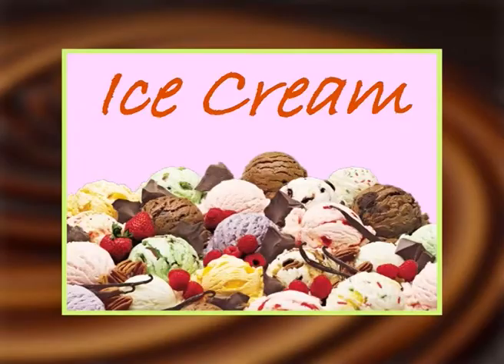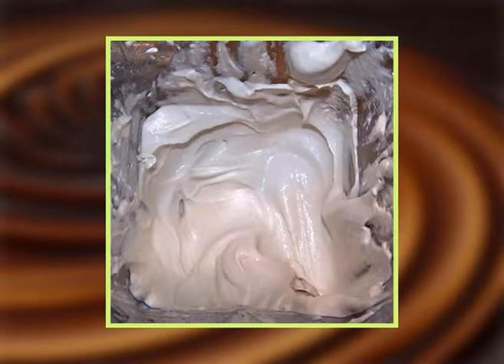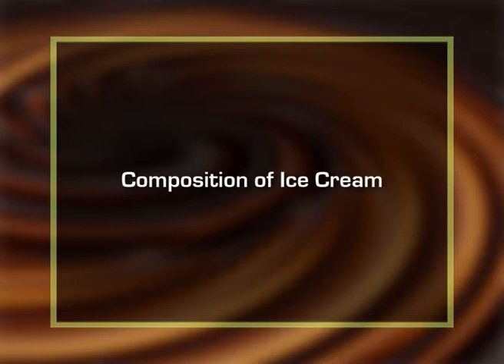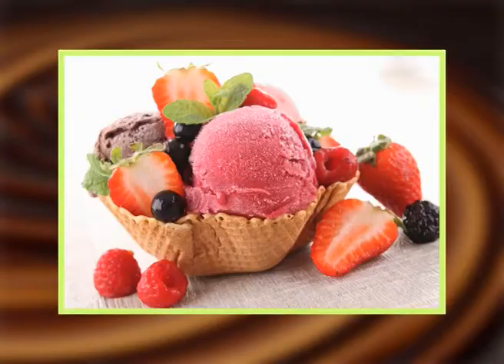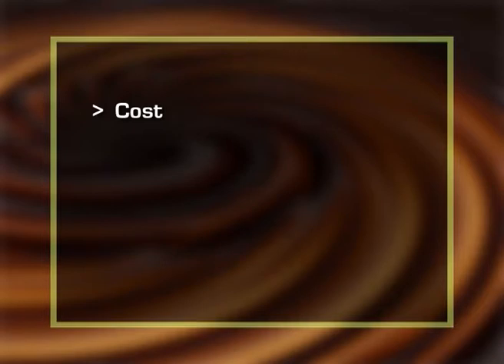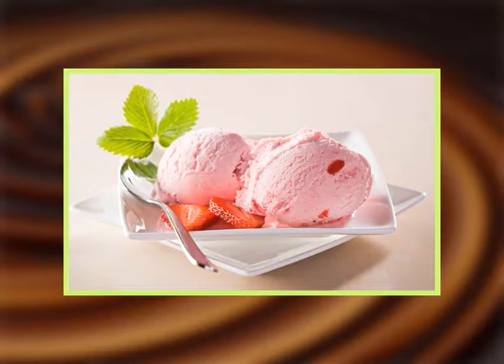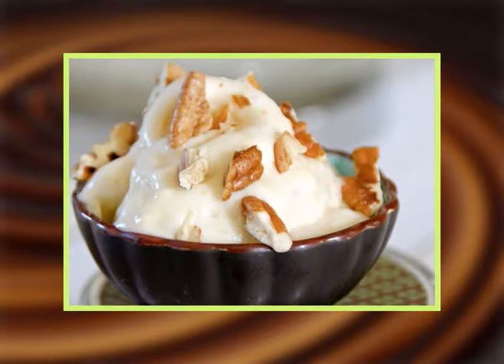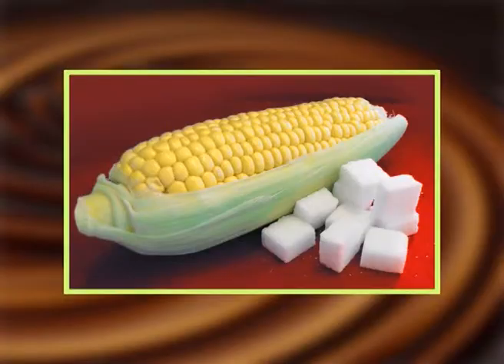09 Ice Cream (1) - History, Composition & Preparation